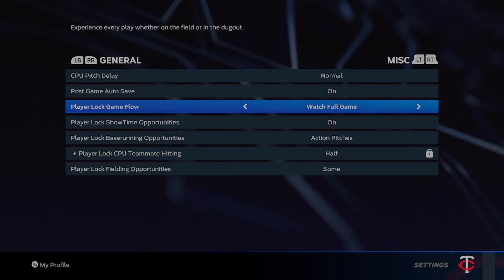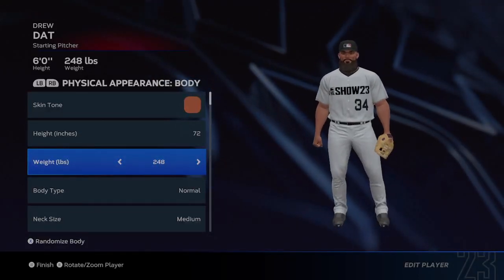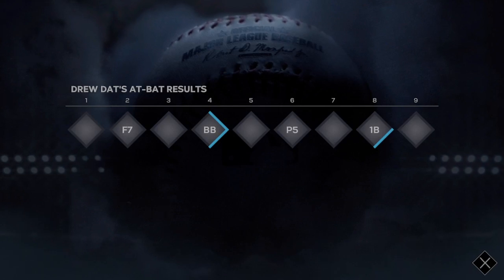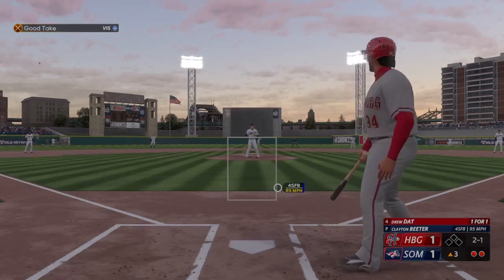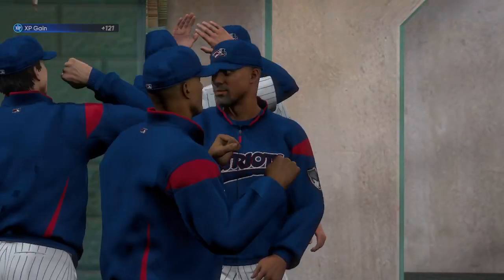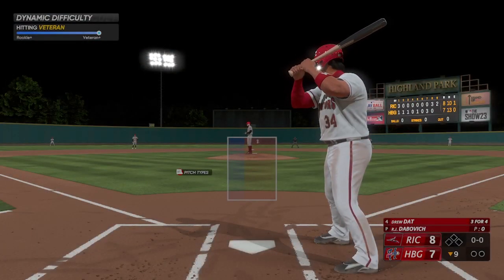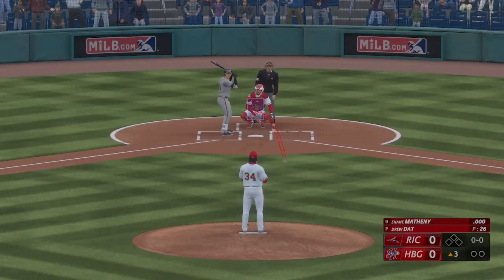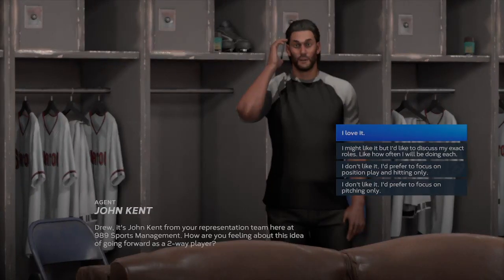Drew Plays MLB The Show 23 : Batting Gloves Glitch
I play Road to the Show mode as a catcher/pitcher for the Washington Nationals AA team. We also encountered a glitch with the batting equipment.